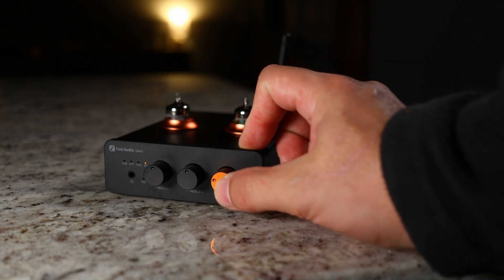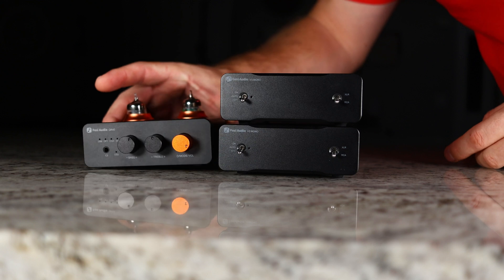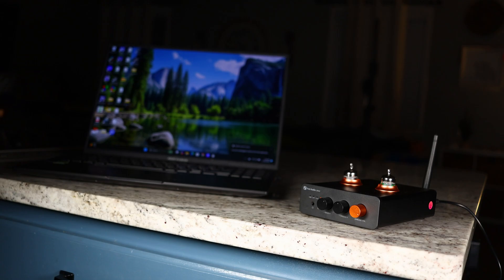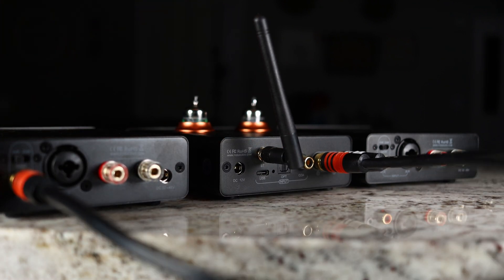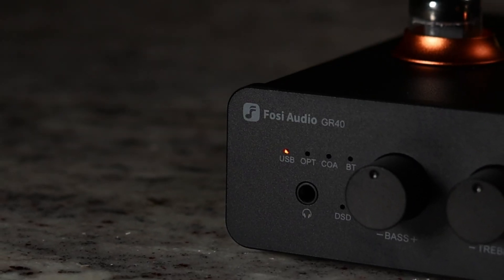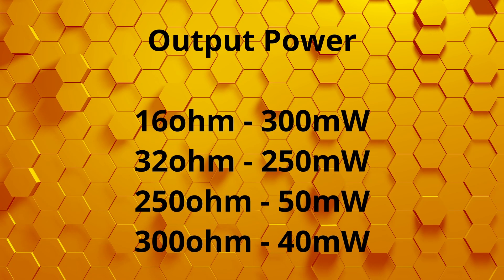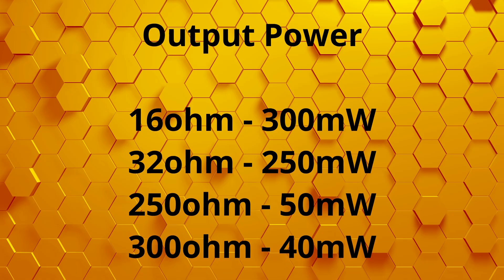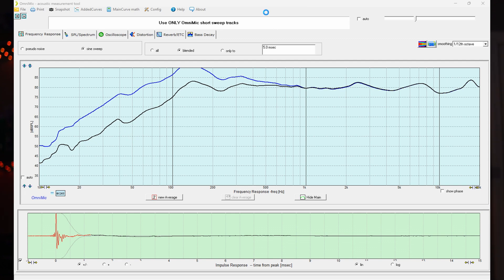Why is No One Talking about this? Fosi GR40 Audiophile Dac and Headphone Amp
Fosi Audio just released a new headphone amplifier with Audiophile grade DAC. But there is one thing about this that no one seems to be talking about. So we are going to take an in depth look at it as well as take some measurements so you can decide just how good this is for you.

Fosi Audio GR40